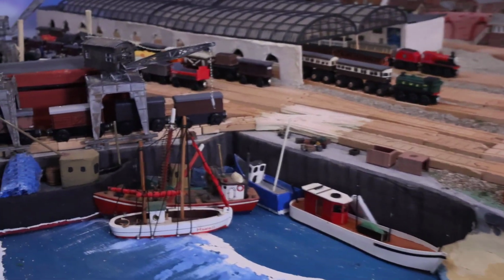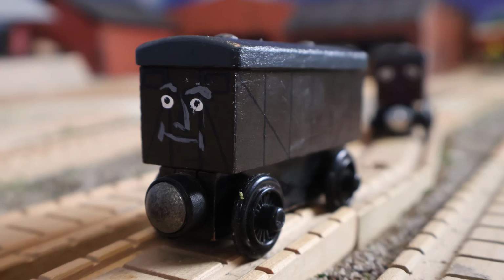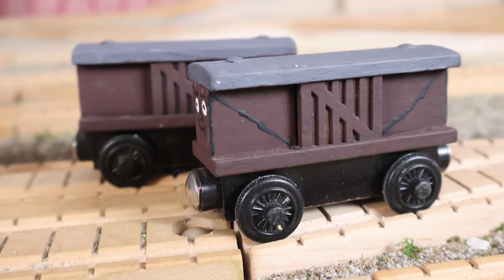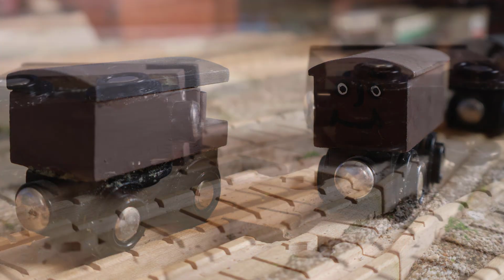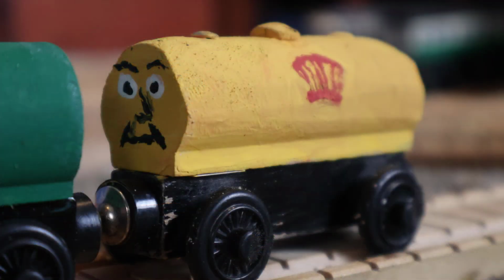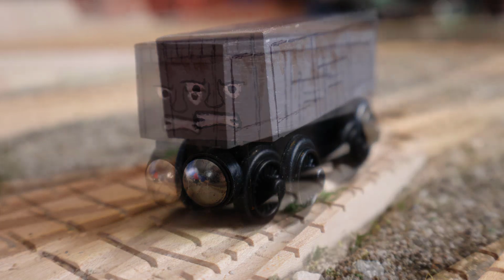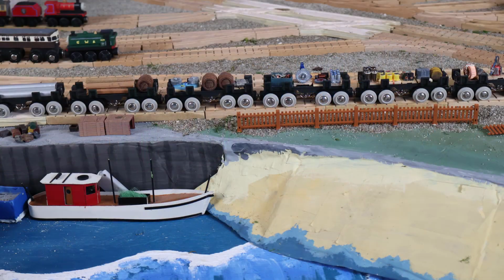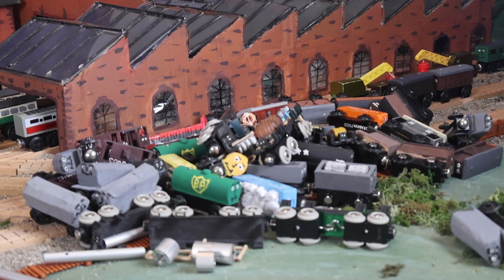Wooden Model Project 14: Goods Rolling Stock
Hi all, another installment of The Wooden Model Project, for all my goods rolling stock. Let me know other custom videos you want to see.

Big Thanks To @MasterOfTheLemons  @wilburpyt  @percysixmiles  @TankEngineThoma @HiroTheJapaneseTrain  for contributions here.